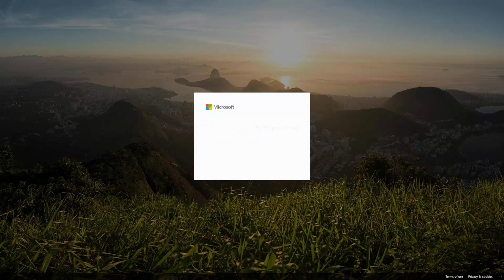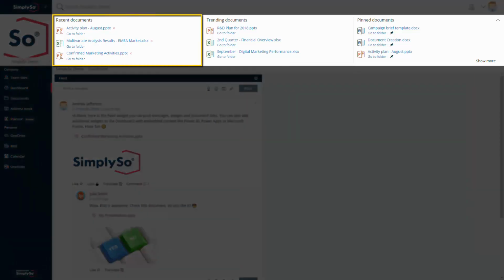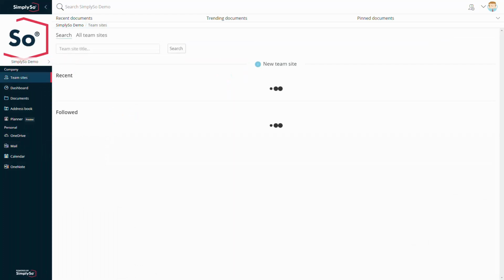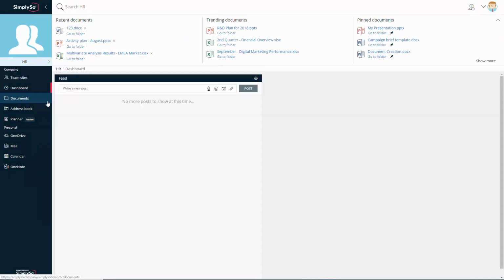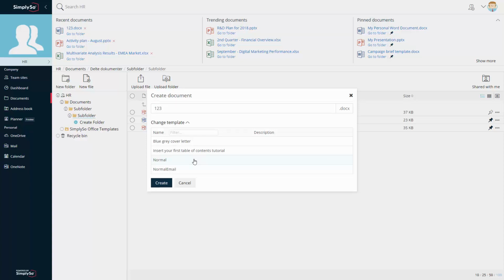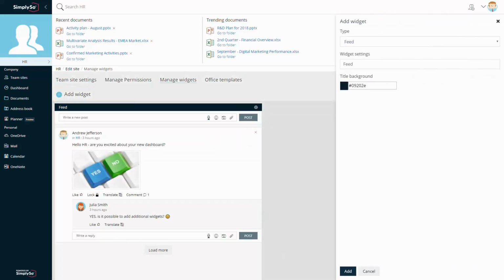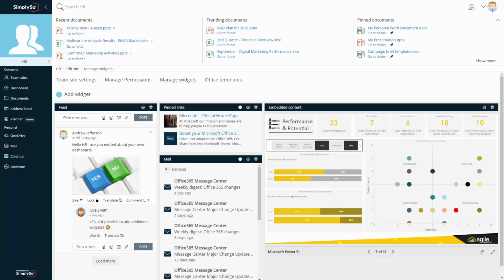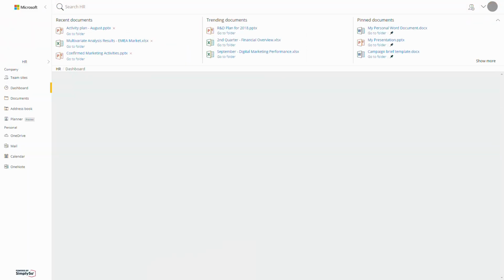SimplySo Tour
Welcome to the SimplySo tour where we will give you an introduction to SimplySo and show you some of the many features that our users benefit from every day. With SimplySo, you can raise your Microsoft Office 365 user adoption and ensure that every user will get the most out of Office 365, all with a minimum of customization and end-user training.

Please visit us at simplyso.com to learn more about the many possibilities with SimplySo. Learn how you can engage your firstline workers, raise user satisfaction among your F1 users, bind Microsoft Teams and SharePoint closer together and access all your documents in one App and more.

SimplySo

GET WORK DONE